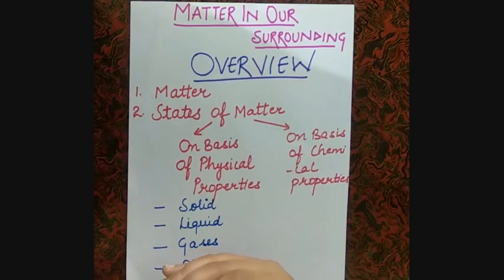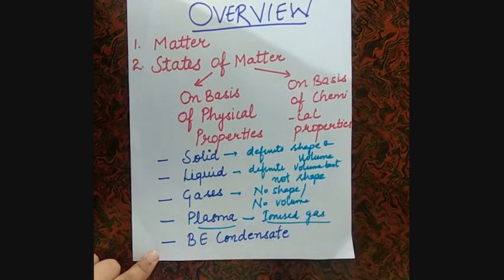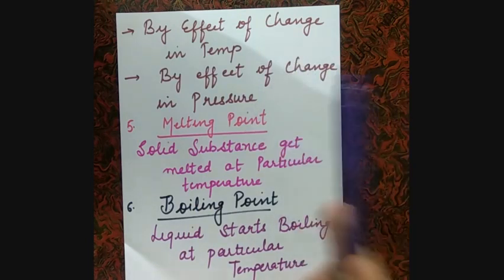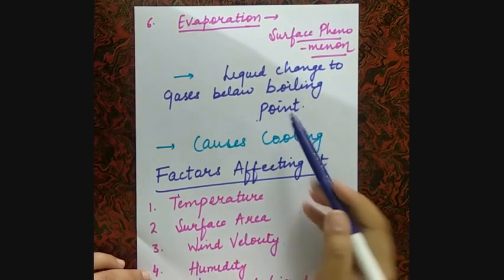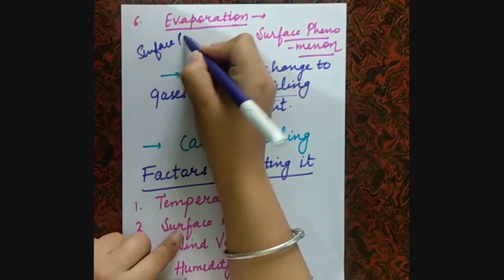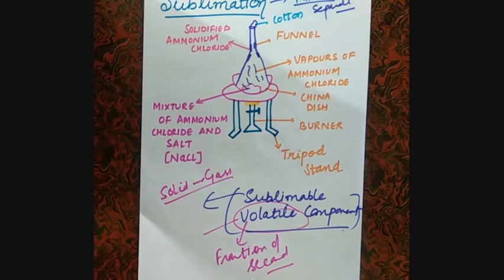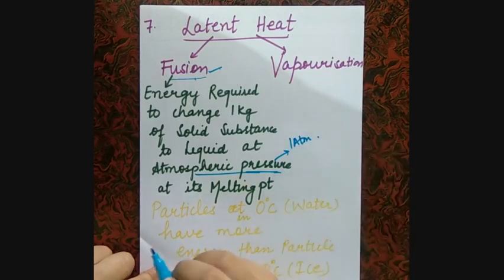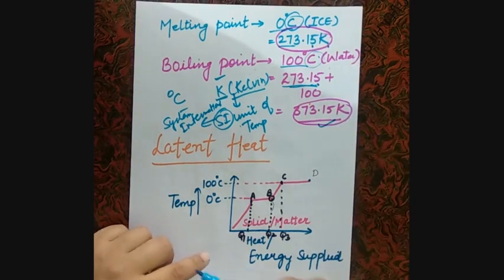CLASS-9 ||CHAPTER-1||MATTER IN OUR SURROUNDINGS|| PART-3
Matter: Anything that occupy space that's has mass
Different characteristics of matter on the basis of their properties

Different phenomenons occuring in changing of states